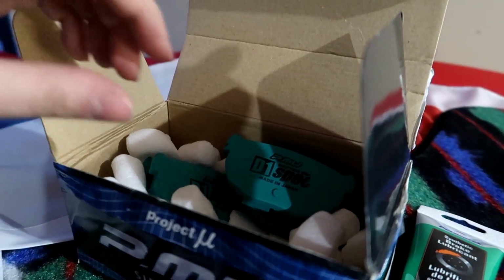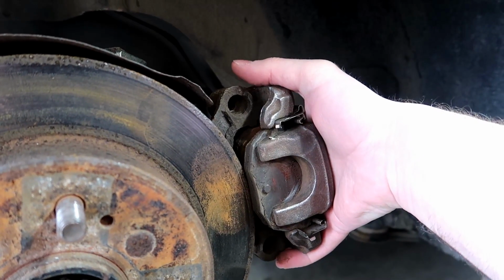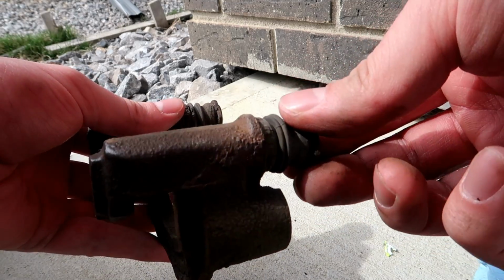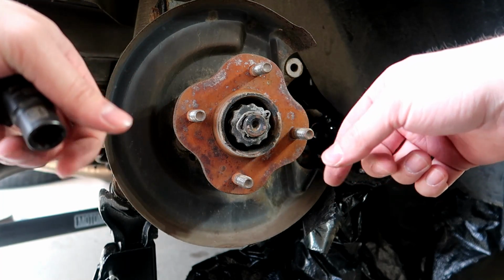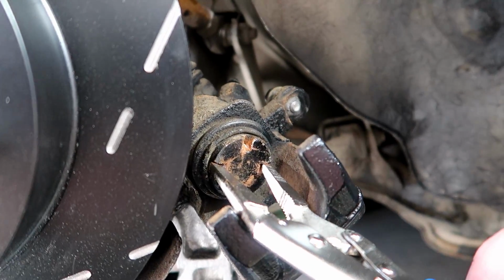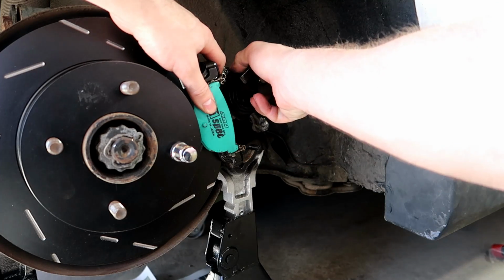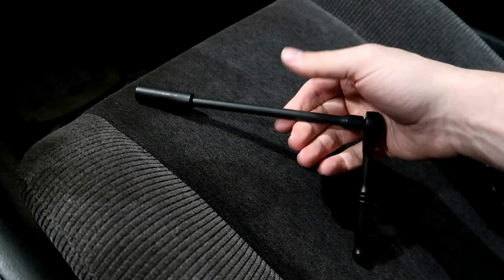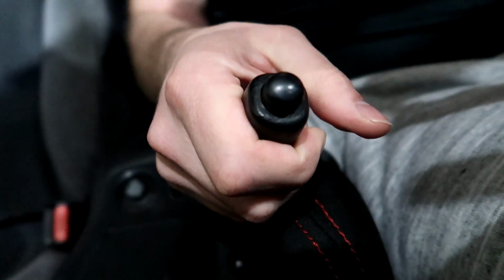240sx Fixing your Ebrake + Replacing your rear brakes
Today I show you how to fix a very common 240sx problem of how to make your e-brake/park brake work. How to replace the rear brake pads and rotors.